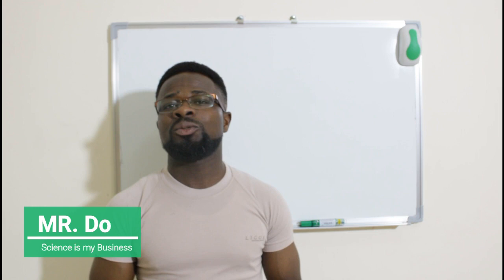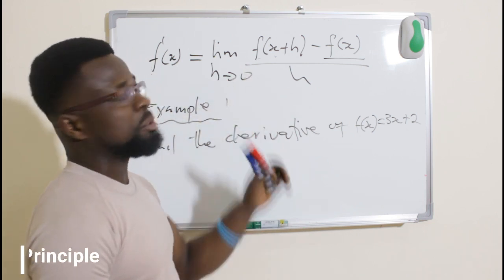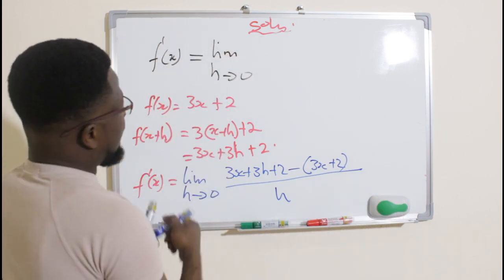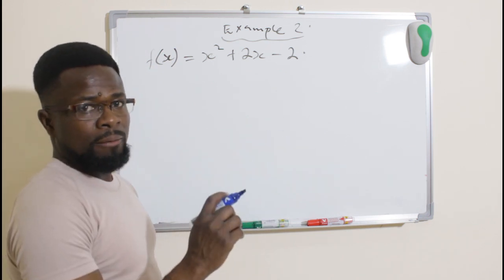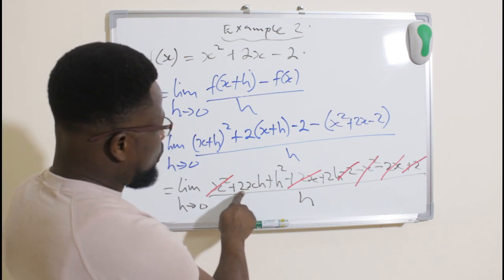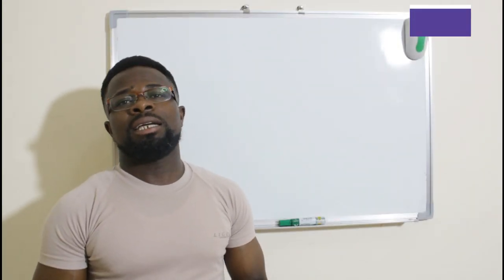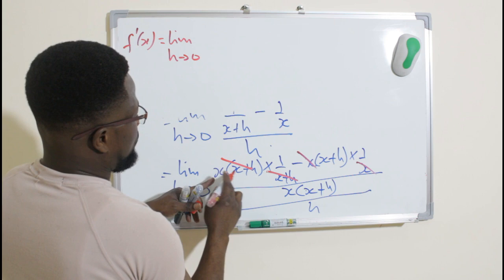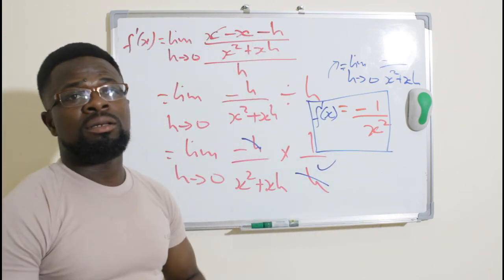THE FIRST PRINCIPLES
In this video, we explain to you about the first principle and the application of the first principle in the derivatives of a function. Watching this video will enable you to solve polynomial function and fractional functions by the first principle.